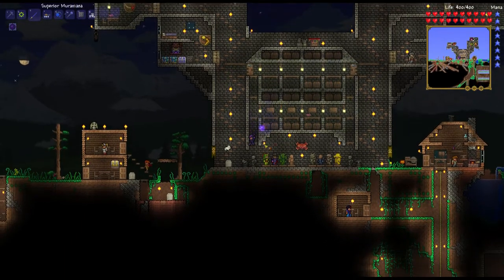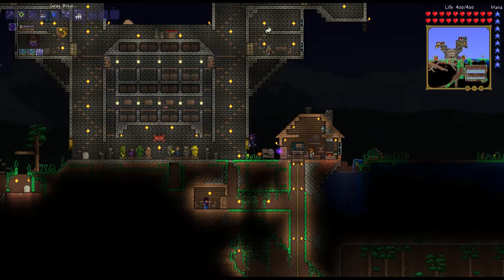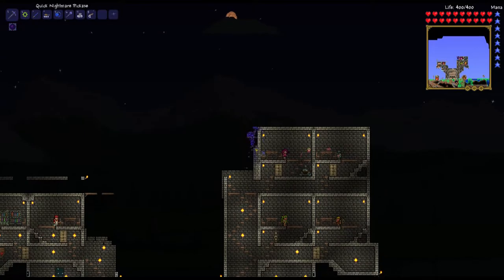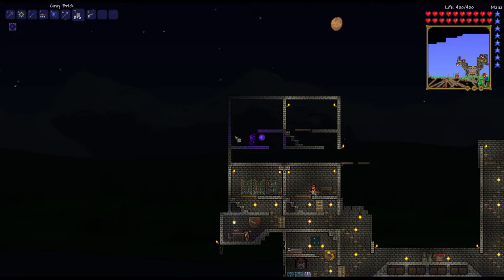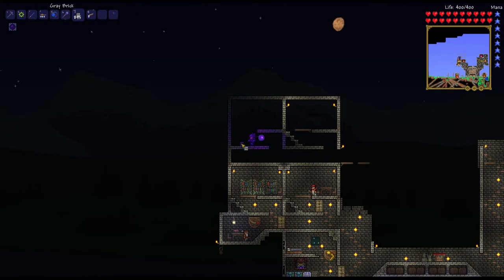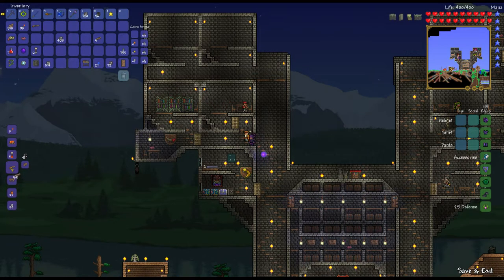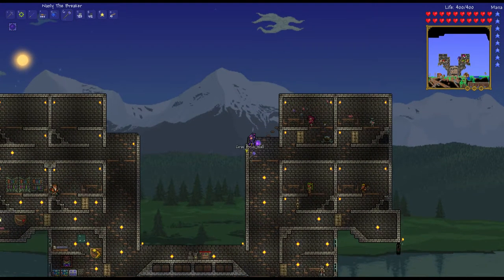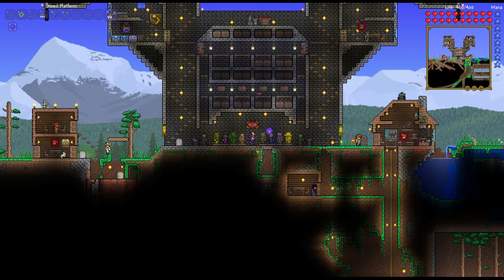Terraria 1.2 - Episode 23 - Building Rooms and Dy(e)ing